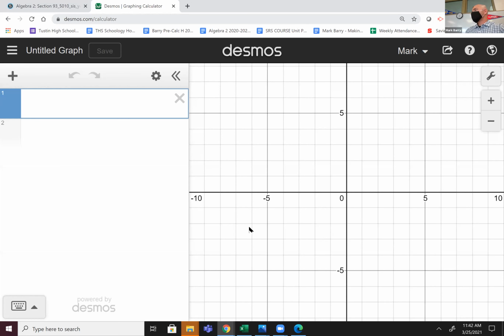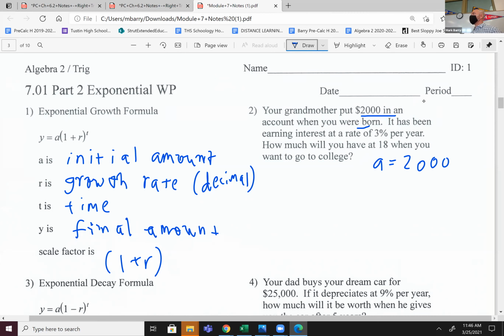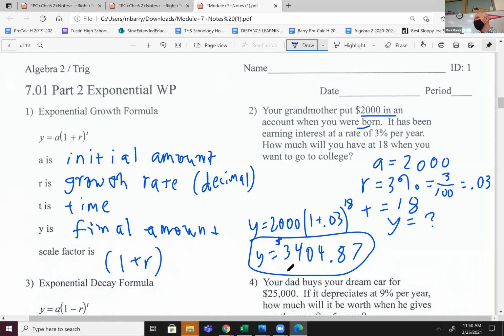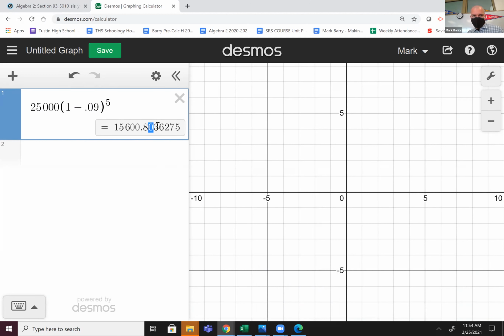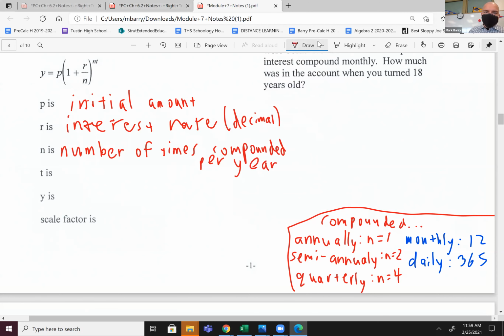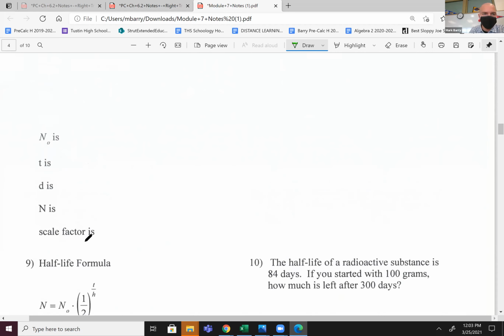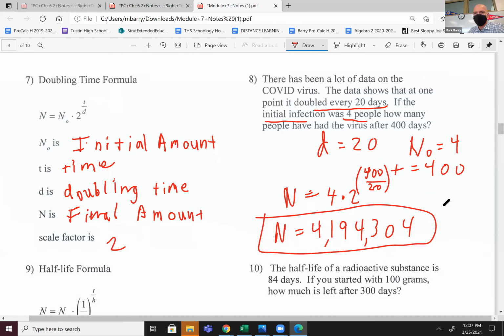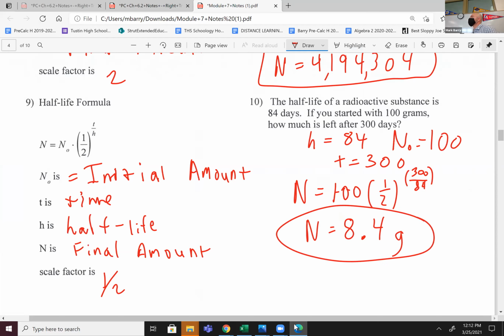Algebra 2 - 7.1 Part 2 Notes - Exponential Funtions word problems